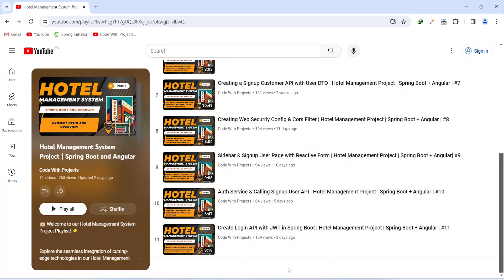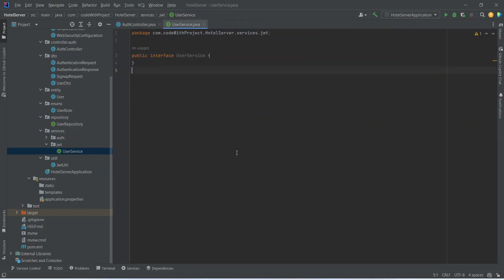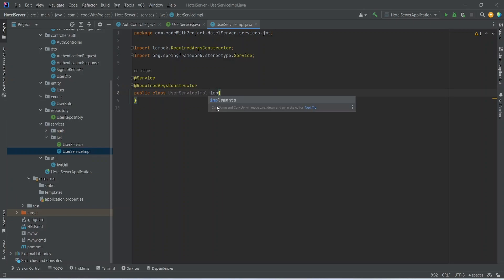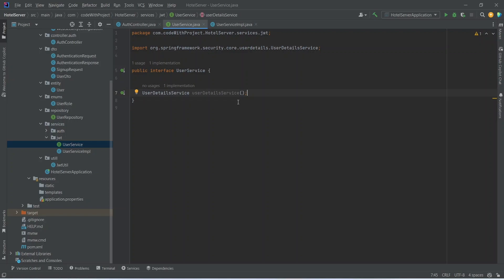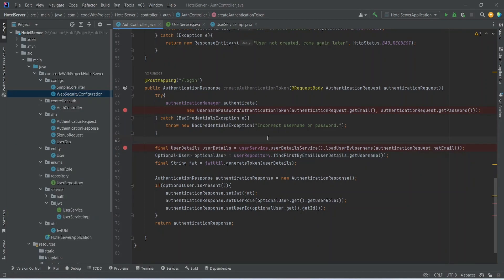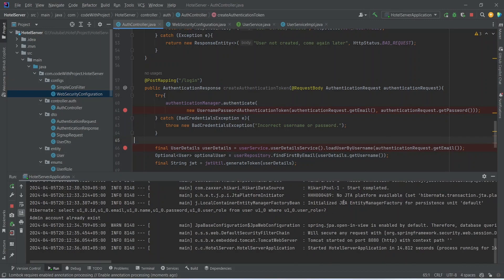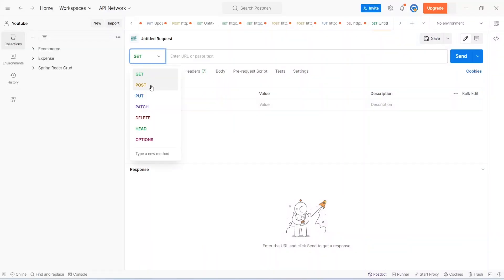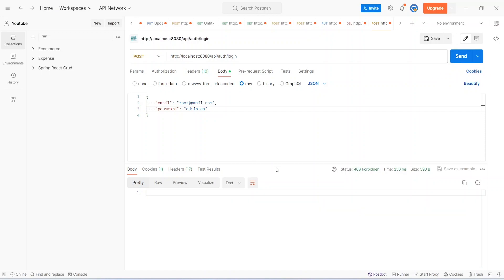User Details Service & Testing Login API | Hotel Management Project | Spring Boot + Angular | #12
In this twelfth installment of our Hotel Management Project series, we delve into the implementation of a User Details service and Authentication Provider using Spring Boot. We explore the crucial process of enabling secure access to our application, ensuring user authentication and authorization mechanisms are robust and reliable. Additionally, we focus on testing the Login API call, a pivotal aspect of our project, to ensure its functionality and security measures. This episode continues our journey in building a comprehensive and secure application, integrating Spring Boot with Angular for seamless user experience.